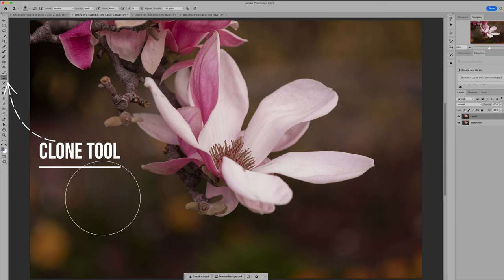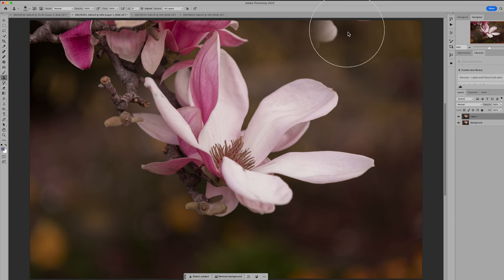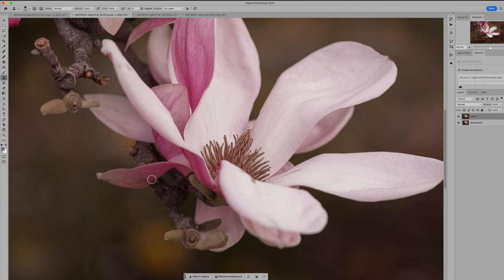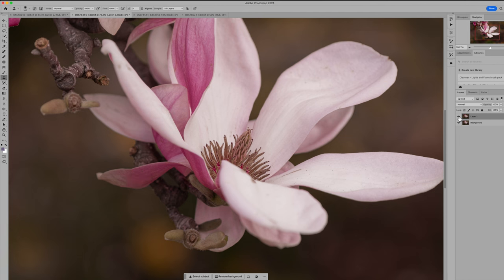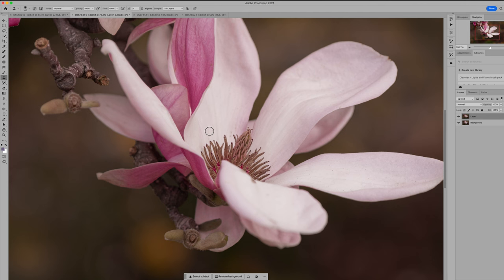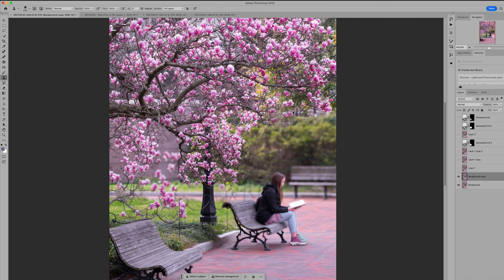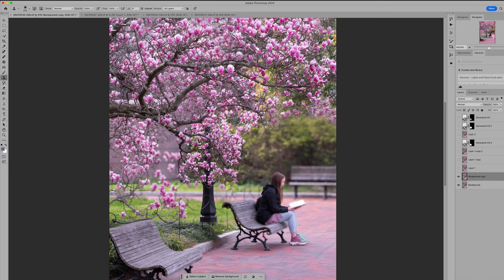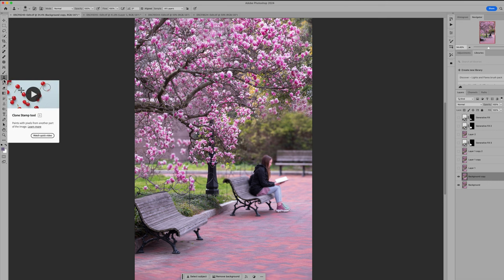You asked for it! What is my favorite editing tool in Photoshop?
Subscribers have messaged me asking for a video on how and why I love the clone tool! Check out this quick video on how I love to use this simple tool.